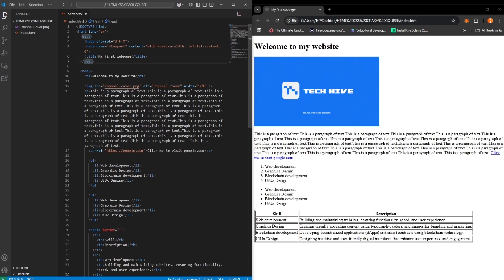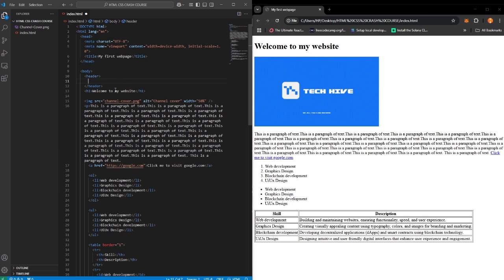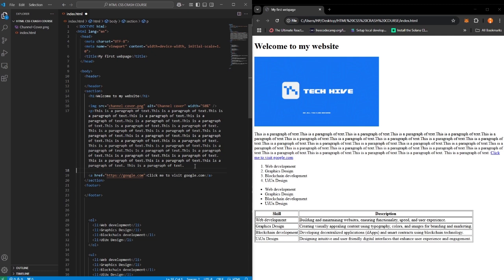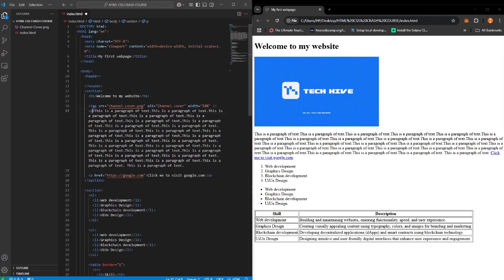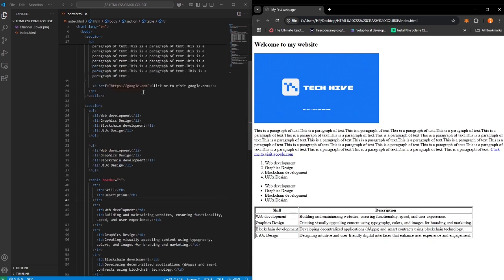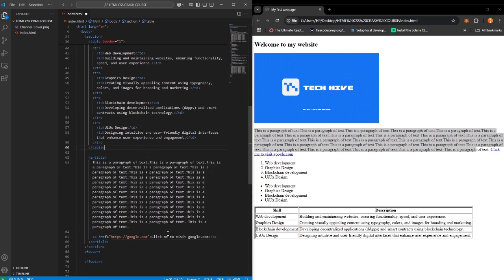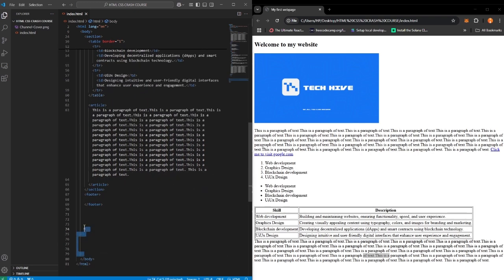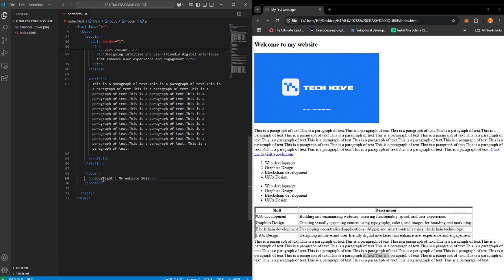Semantic HTML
Learn all about Semantic HTML in this part of our HTML Crash Course! Semantic HTML helps you structure your web pages with meaningful tags that improve accessibility, SEO, and code clarity. In this video, you’ll discover the difference between semantic and non-semantic tags.

Whether you're a beginner or brushing up your web development skills, understanding semantic HTML is essential for writing clean, professional code.